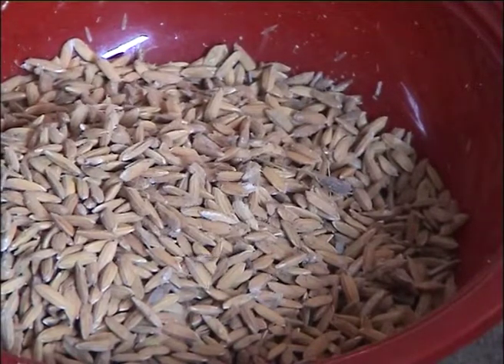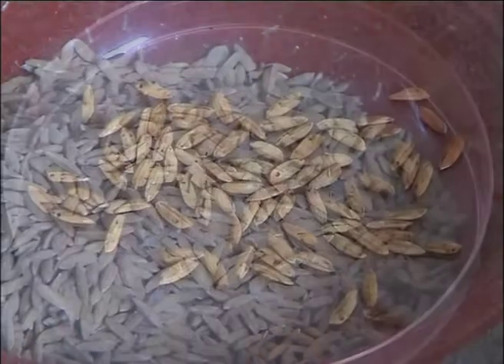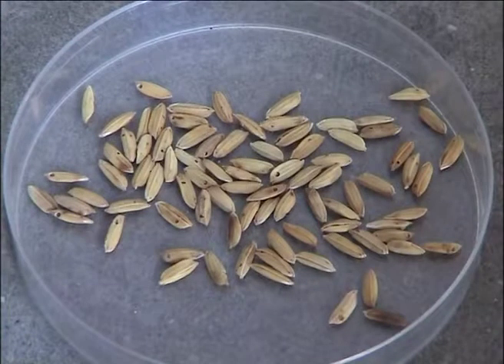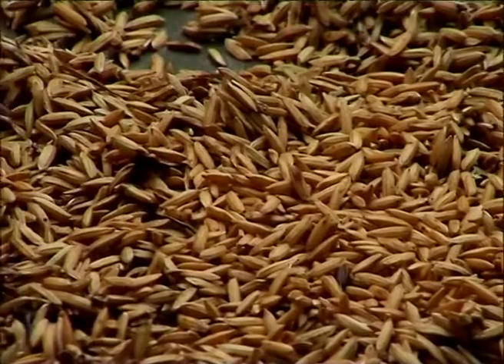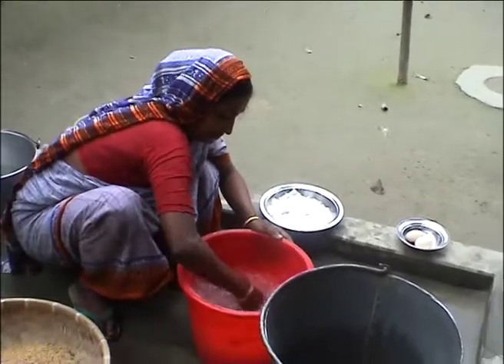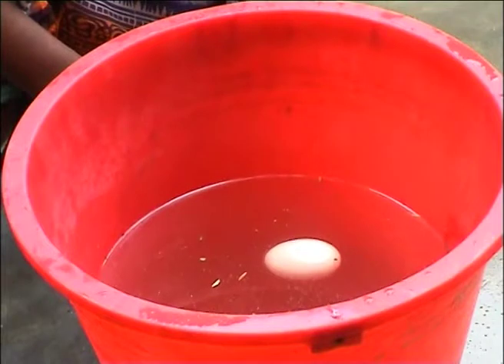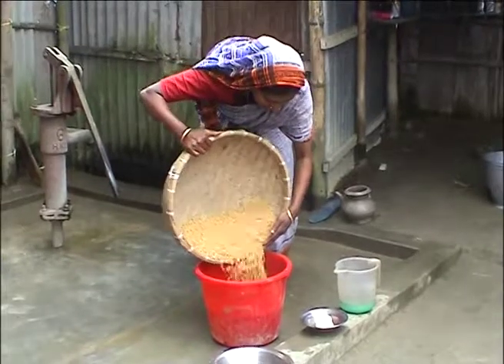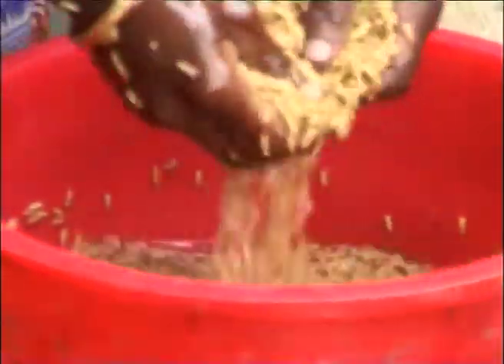Seed sorting by flotation (Summary)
Why not try the technique of seed flotation before sowing your seed. By using this technique any poor seeds which have been attacked by insects will float to the top, leaving the good seed on the bottom. This video is part of the Rice Advice DVD.